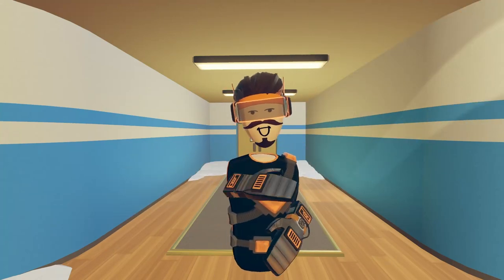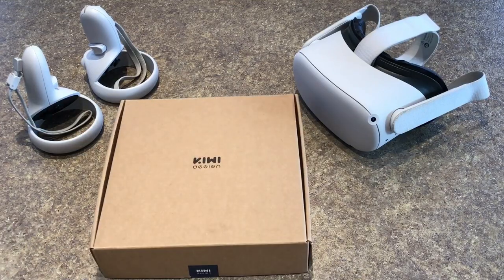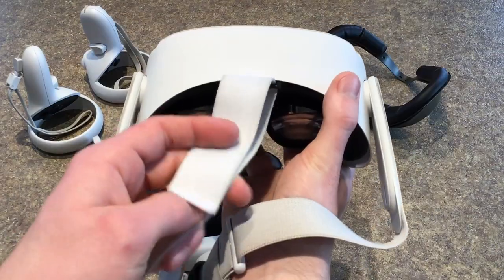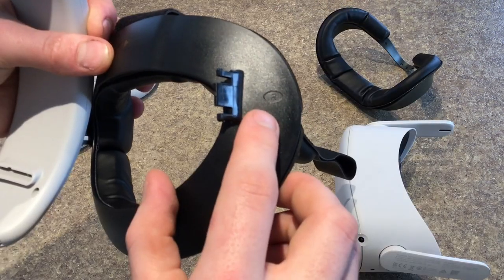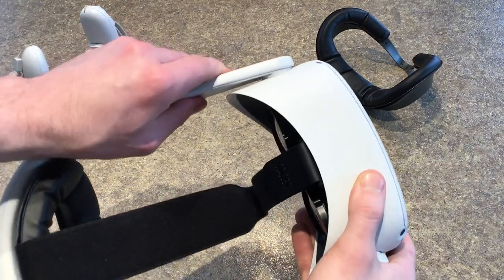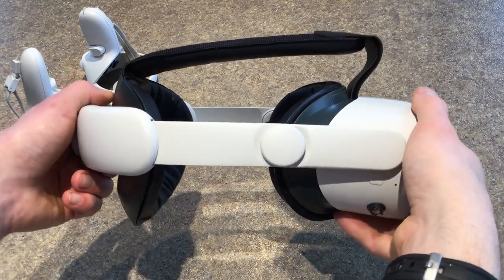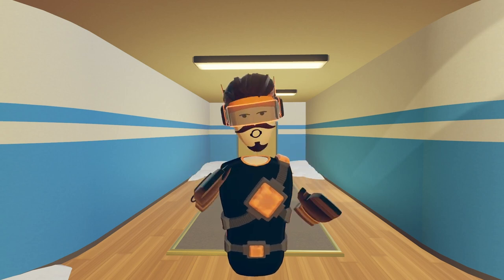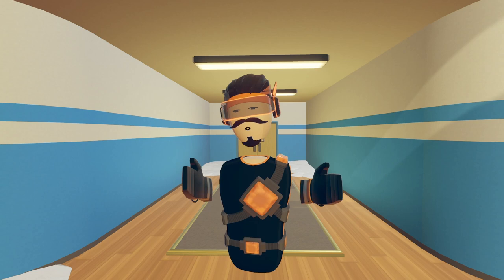This Quest 2 Accessory is a Game Changer! | Kiwi Design Elite Strap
Today, I review the Kiwi Design Elite Strap for the Quest 2.

Amazon US
Amazon UK
Amazon CA

My Gear:
Link cable - KIWI Design Link cable for Oculus Quest
Video Editor - DaVinci Resolve, Photo Editor - GIMP
PC Specs - 32 GB, GTX1070, Core i9-12900k